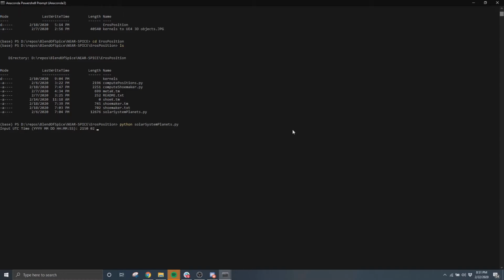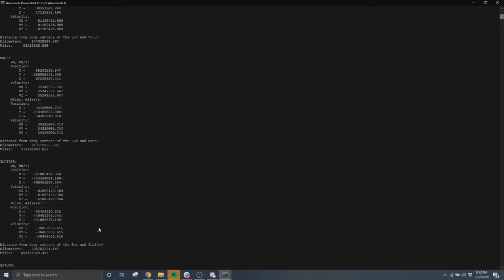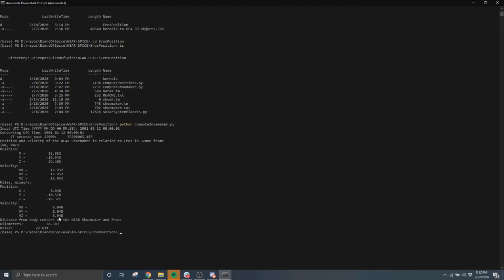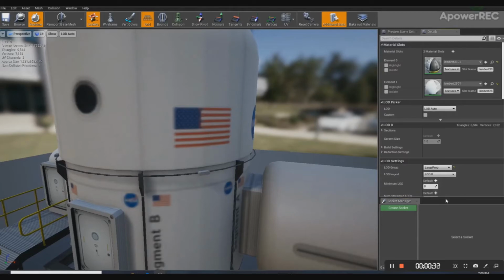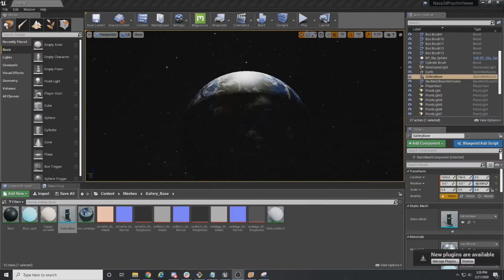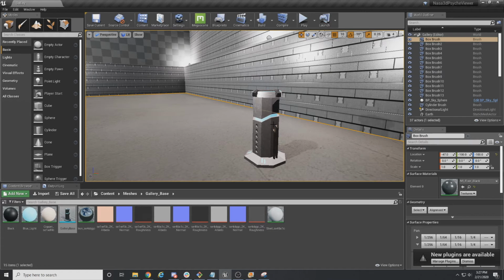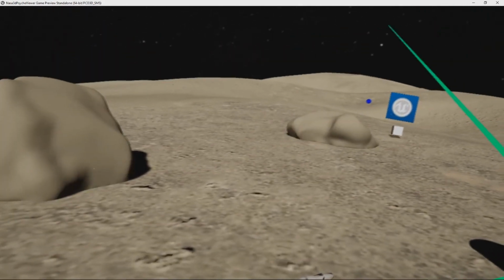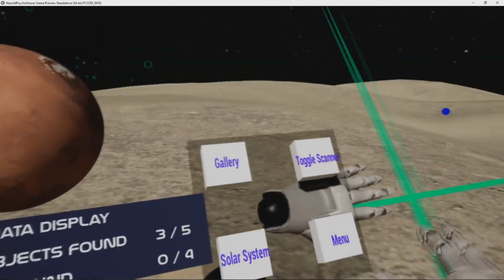Sprint 8 Artifact Review - Team 12 NASA Space Object VR